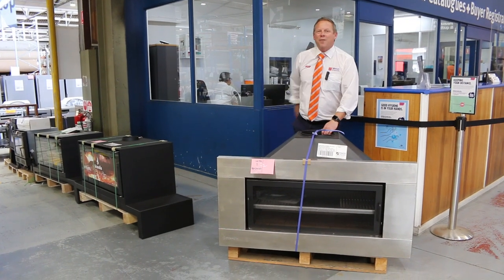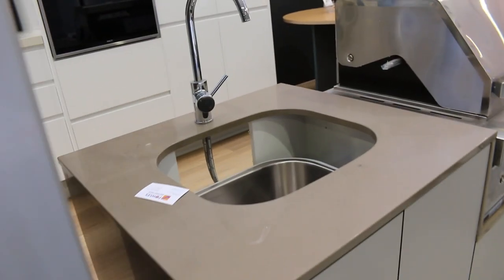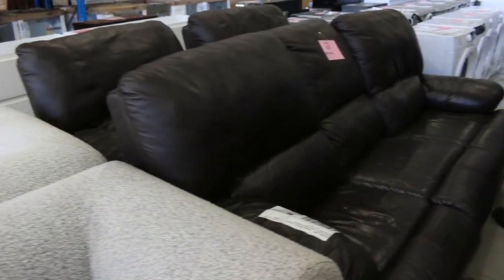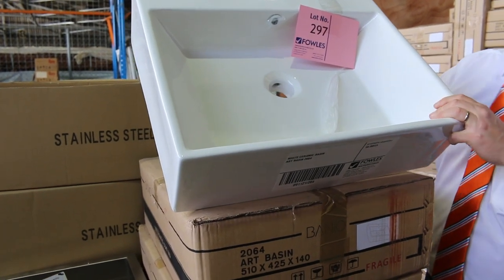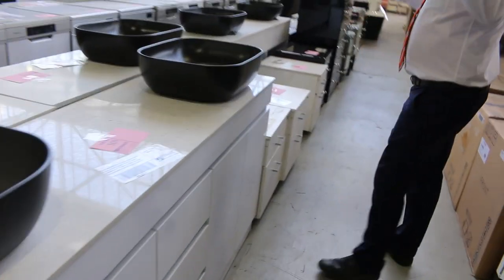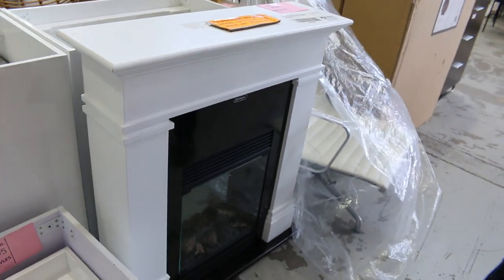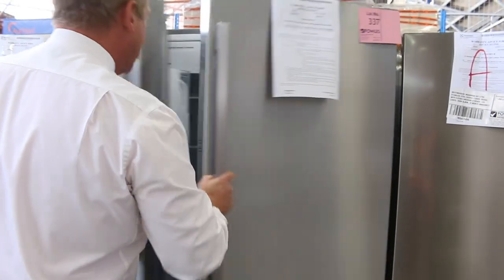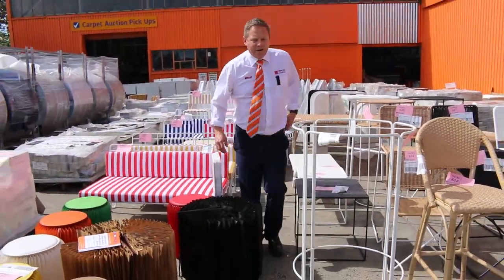Home Renovators Auction 10 Nov